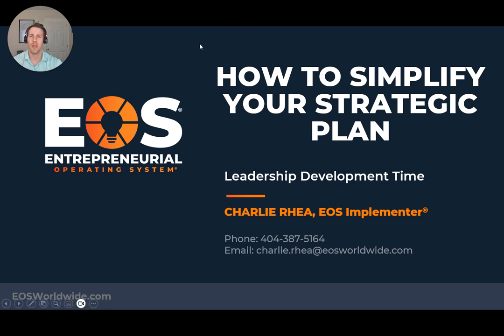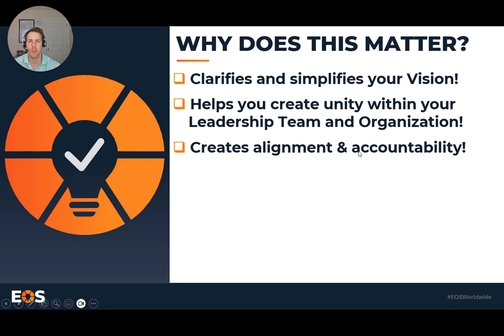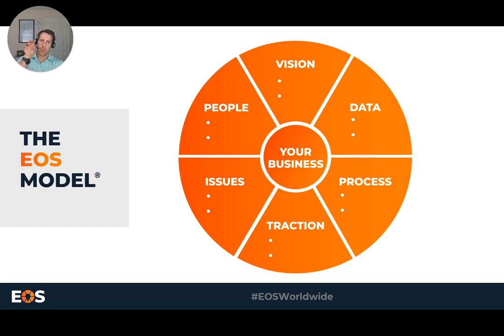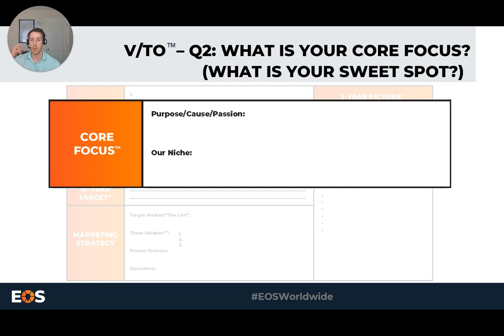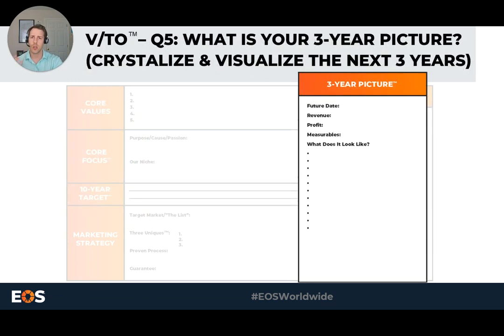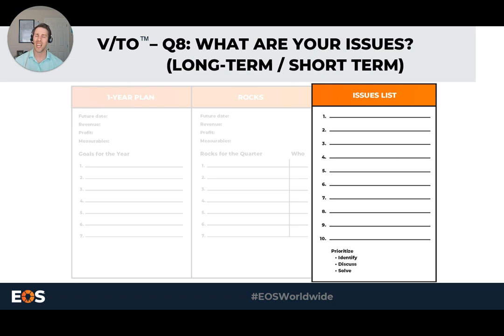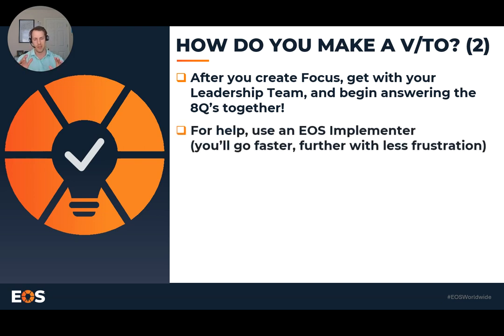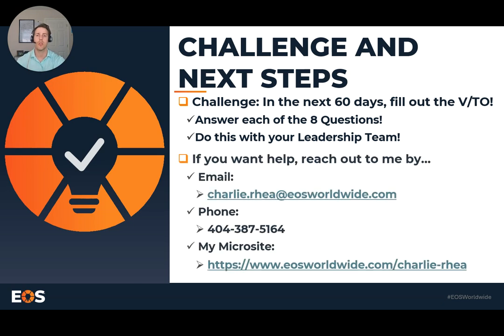Leadership Development Time - The Vision/Traction Organizer™ (V/TO)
Overview of this video:
The Vision / Traction Organizer (V/TO) is a simple way to create a strategic Vision for your organization. It will help you answer 8 powerful questions:
1. What are your Core Values?
2. What is your Core Focus?
3. What is your 10-Year Target?
4. What is your Marketing Strategy?
5. What is your 3-Year Picture?
6. What is your 1-Year Plan?
7. What are your Rocks? (90-Day Priorities)
8. What are your Issues?

Get instant access to your free resources:
1) Free 30-Day Trial of Ninety.io
*This software will simplify and streamline all the EOS Tools in one place!

3) Free Chapter of the Book "Traction" by Gino Wickman:
(click "Get a Free Chapter)

Call to Action:
-  If you got value from this, please share it with others!
- If you are interested in learning more about EOS, go ahead and schedule a free 90 Min Meeting! Here, we will do a Deep Dive into the EOS tools and process!

*Not sure if you want to invest 90-Minutes with me?

I'd love to earn your trust and add value to you! Once the facts are clear the decision will jump out. I am here when you are ready to connect!